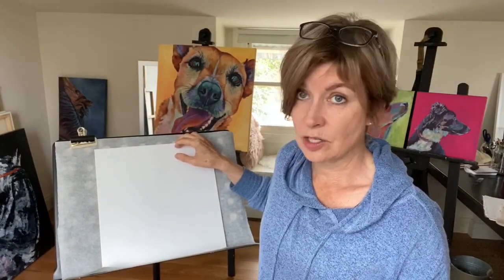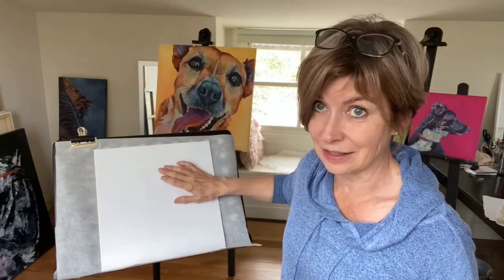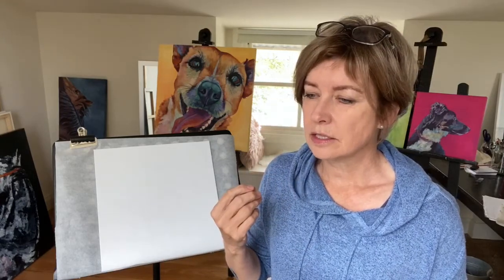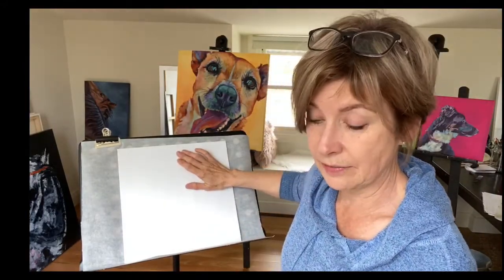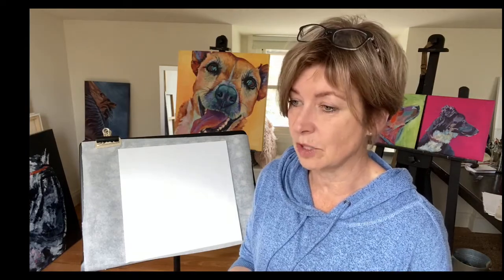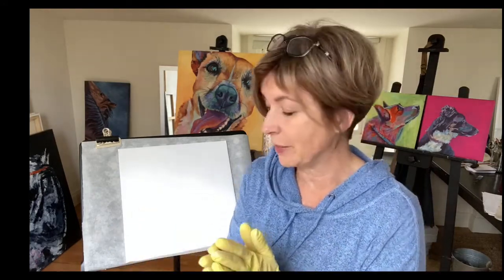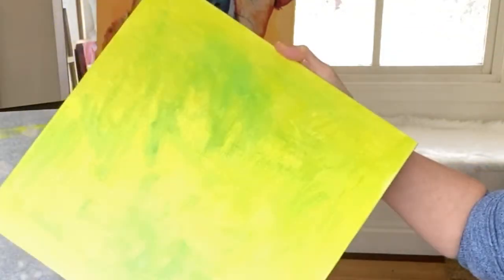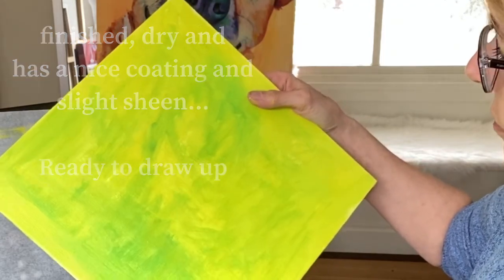Preparing Your canvas. First Layer of Paint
This is where paint meets canvas for the first time.

We mix the paint and get a chance to get to know how our brushes work and get to feel the paint and what it can do.